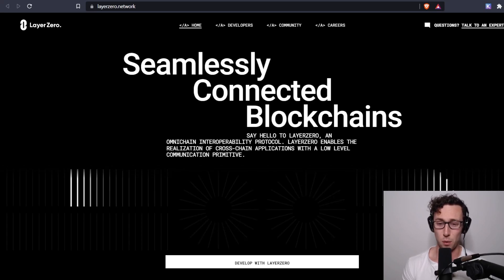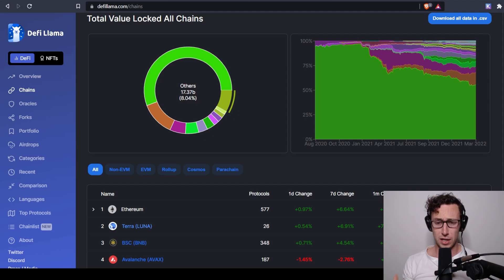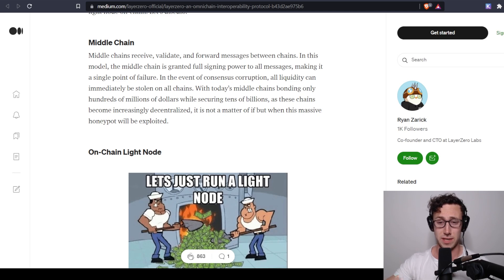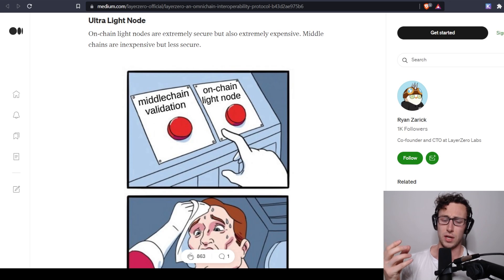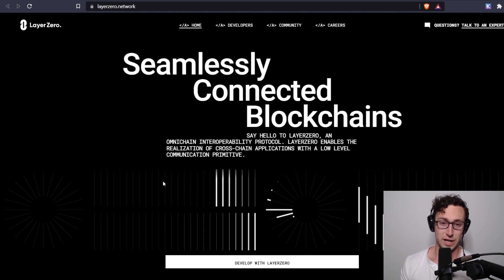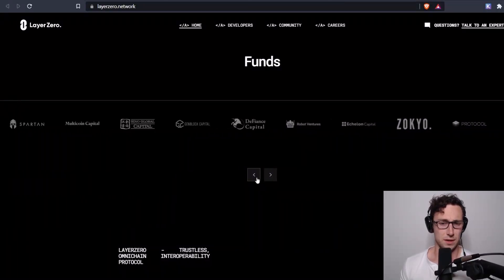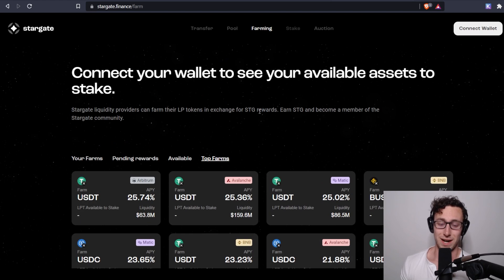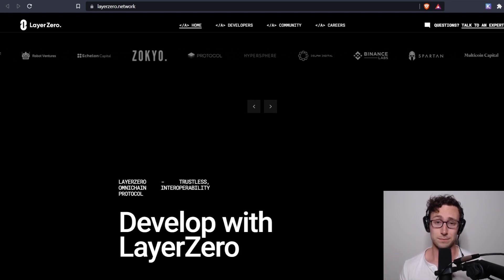What is Layer Zero? What is Stargate? Game-Changing Interoperability Protocol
Layer Zero seeks to solve the bridging trilemma by allowing for cross-chain communication that is cheap, reliable, and secure. Stargate (STG) is the first application using Layer Zero and it allows for exchanging native stablecoins on different chains.

0:00 Intro
1:24 Dynamo DeFi
1:35 Multichain World
2:02 Current Situation with Bridging
3:24 Problem Layer Zero is Solving
5:32 Layer Zero's Solution
7:50 Current Chains
8:19 Implications and Possibilities of Layer Zero
9:48 Future Layer Zero Token
10:45 Stargate